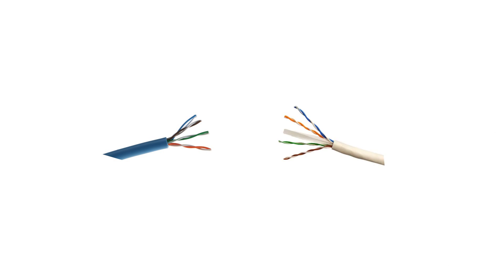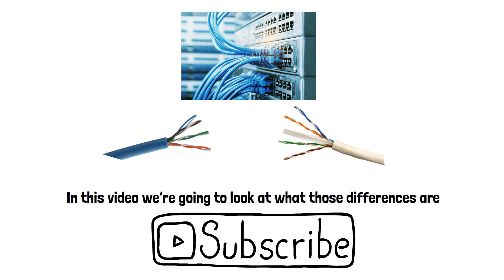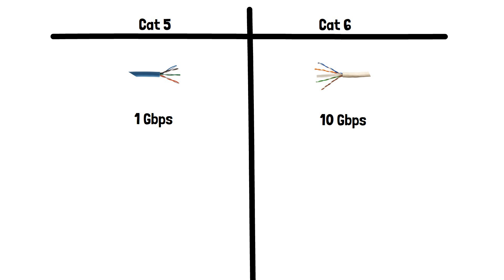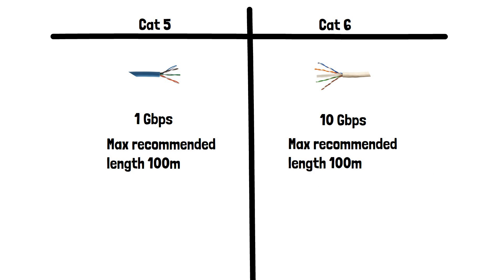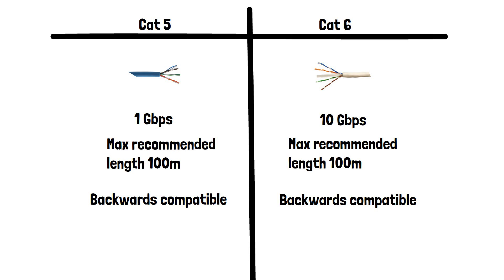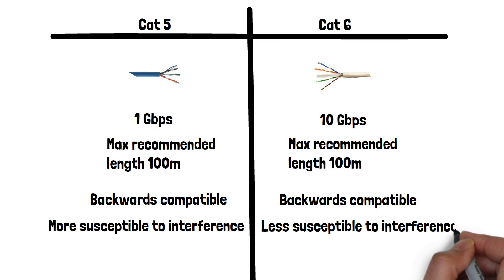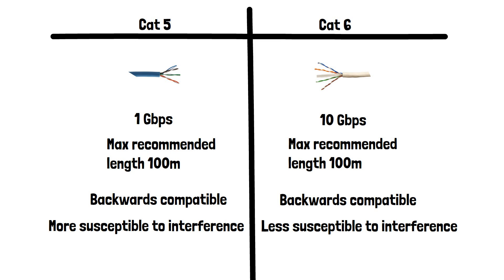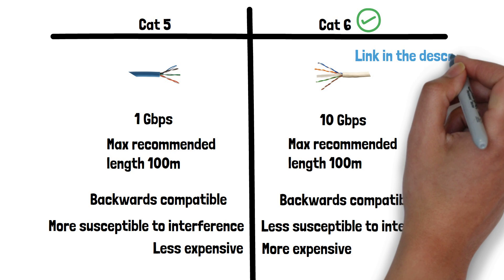Cat5 vs Cat6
Cat6 cable
Cat5 cable

Cat 5 and Cat 6 are both types of Ethernet cables used to connect devices in a wired network. While they serve the same purpose, there are several key differences, in this video we’re going to look at what those differences are.

Lets start with cable construction, Cat 5 cables consist of four twisted pairs of copper wires.

Cat 6 cables also consist of four twisted pairs of copper wires. However, the twists are typically more tightly wound than those in Cat 5 cables to further reduce interference. They also have a plastic piece in the centre of the cable construction that separates the pairs. It is designed to keep the twisted pairs separate in order to increase performance by minimizing what is known as internal “cross-talk” inside the cable
Now lets look at Speed, Cat 5 cables support data transfer speeds of 1 Gbps whereas cat 6 cables are designed for higher performance and can support data transfer speeds of up to 10 Gbps.
Cat 5 cables can support their max speed of 1gbps up to 100 meters of cable length.

Cat 6 can also support its max speed of 10gbps up to 100 meters, if the cable is longer than this a slow down or signal degradation is to be expected, how much this slowdown will impact you varies widely on the quality of the cable.

Both cables are backwards compatible meaning they can be used for much older networking equipment.

Now lets look at interference, also known as cross talk, Cat 5 cables are more susceptible to interference and crosstalk compared to Cat 6 cables. This means that in high-traffic or noisy environments, Cat 5 may experience more signal degradation, leading to loss of signal.

Finally lets look at cost, Cat 5 cables are generally less expensive than Cat 6 cables due to their lower specifications and performance. However, the future proofing offered by cat6 cables high speed and bandwidth makes cat 6 the recommend choice unless you’re on an extremely limited budget. I have left a link in the description to the cat6 cable I use personally if you’re looking for one, I will earn a small commission from this at no extra cost to you.